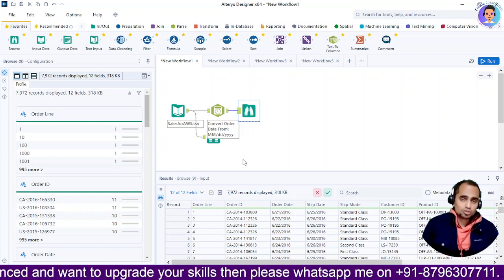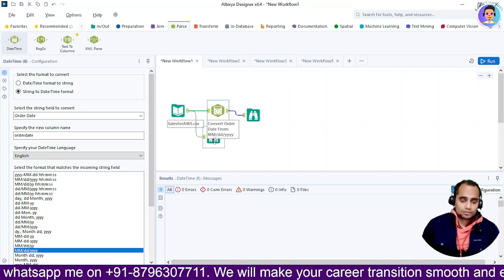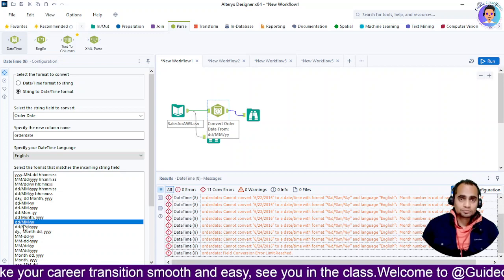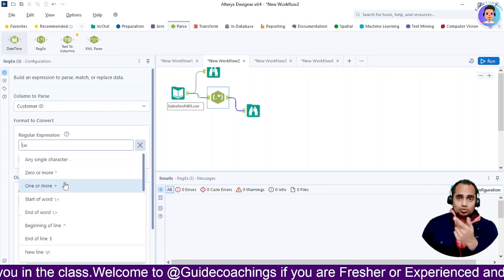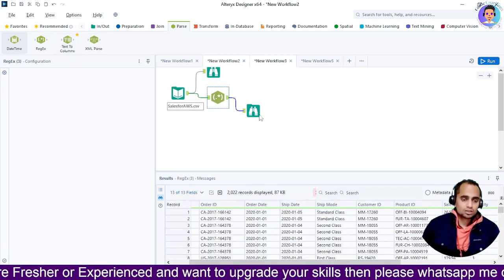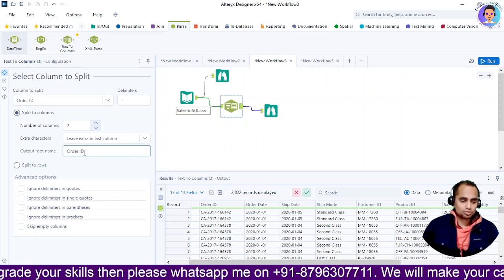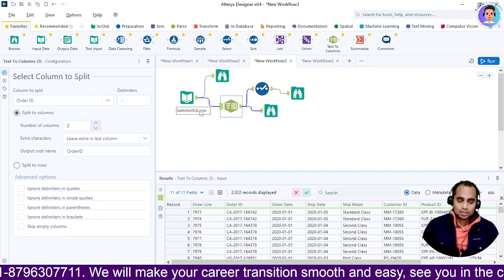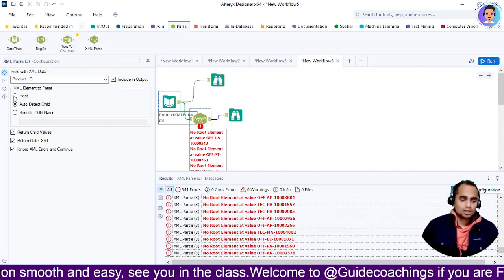Demystifying Data Parsing: A Deep Dive into Alteryx's Parse Tools!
Description
Join us in this comprehensive tutorial as we explore the myriad capabilities of Alteryx's Parse Tools. From parsing text and dates to extracting key information from unstructured data sources, these tools are essential for any data professional looking to streamline their workflow and extract valuable insights. Whether you're wrangling messy data or preparing it for advanced analytics, mastering Alteryx's Parse Tools is the key to unlocking the true potential of your data. Get ready to parse with precision and transform your data like never before! 💡🔧

Craft your title, description, and intro to captivate your audience and spark their curiosity about Alteryx's Parse Tools, highlighting the value they bring to data manipulation and analysis workflows.